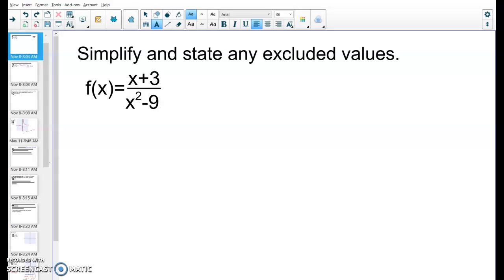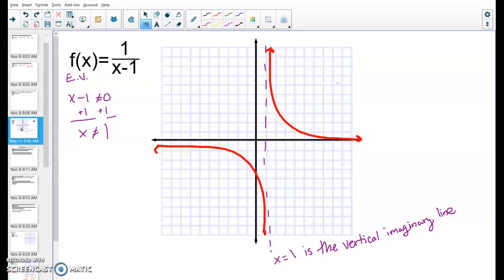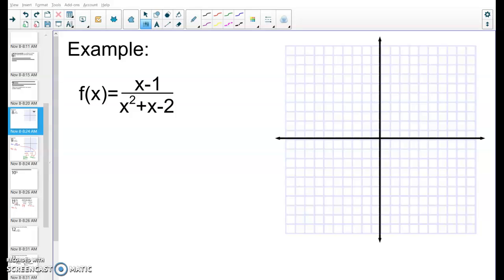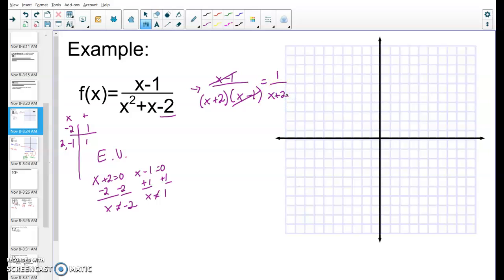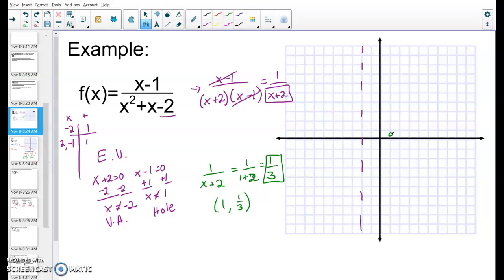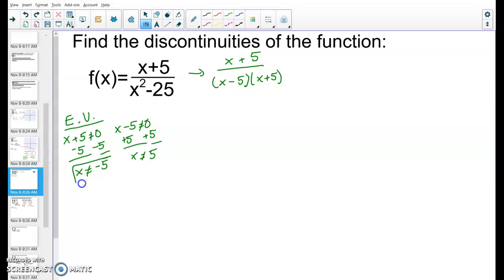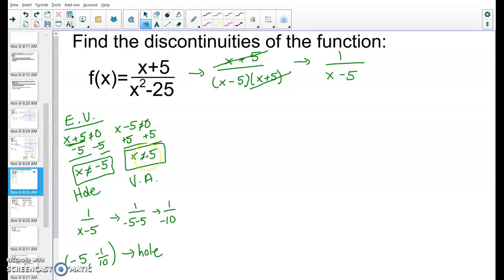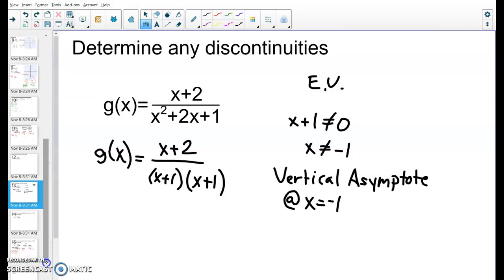4.1 Algebra 2